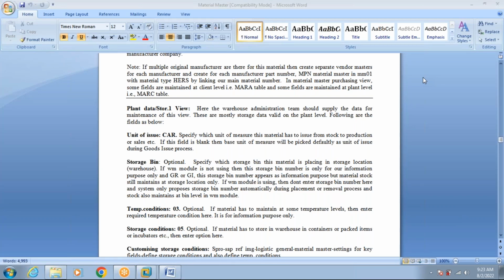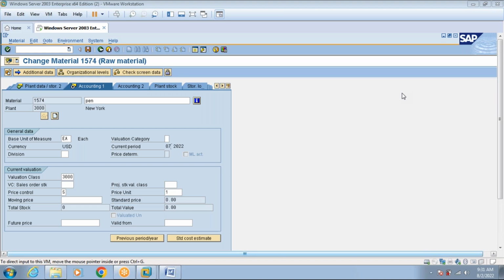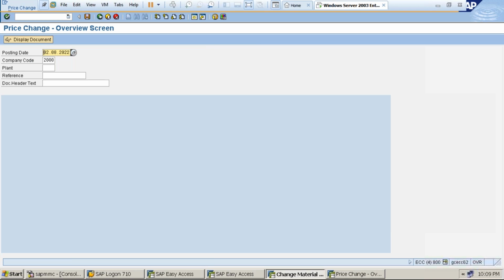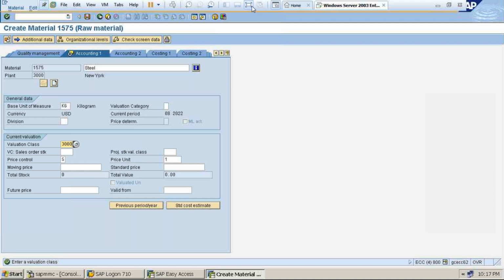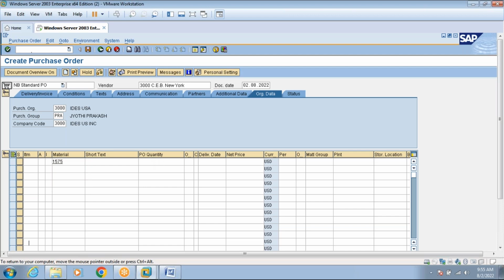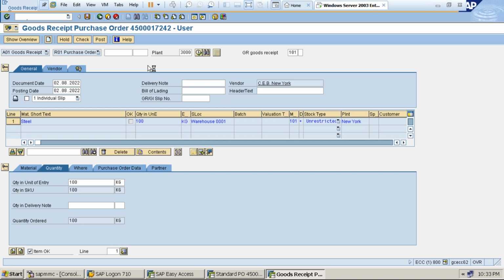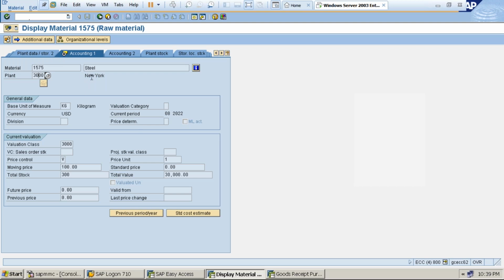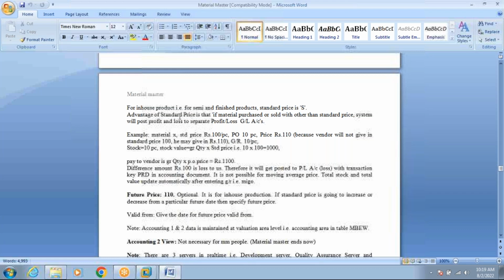MATERIAL MASTER IN SAP MM (CONTINUE PART 4)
Continue Part 4 of Material Master in SAP MM

Regards,

Abdul,
SAP MM Certified Consultant,